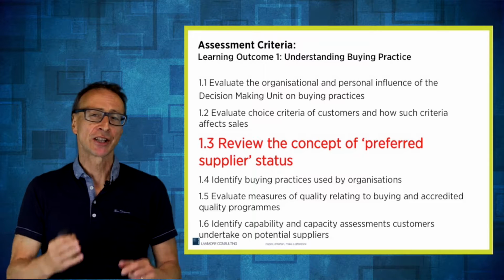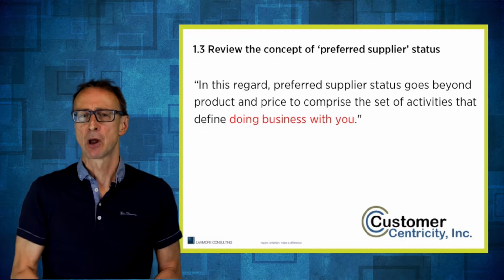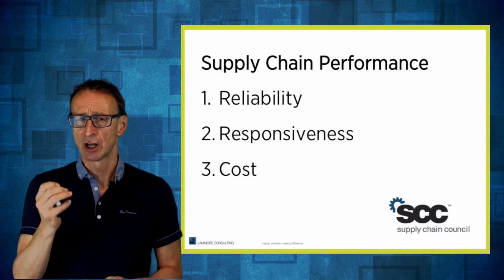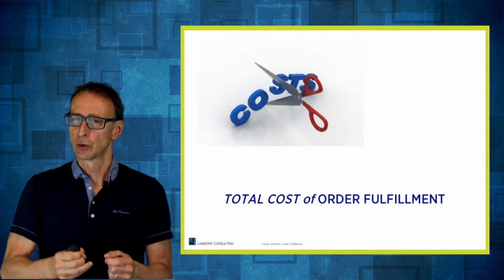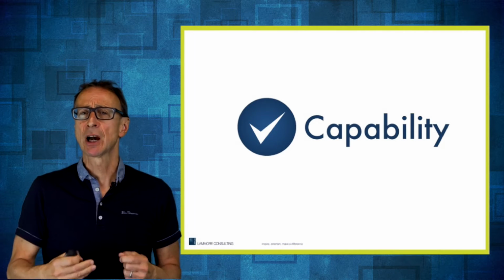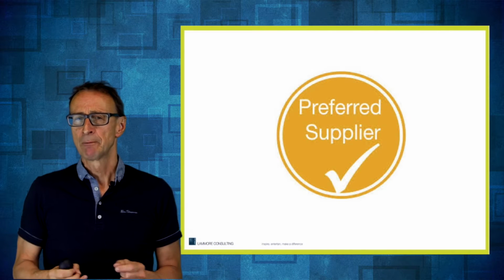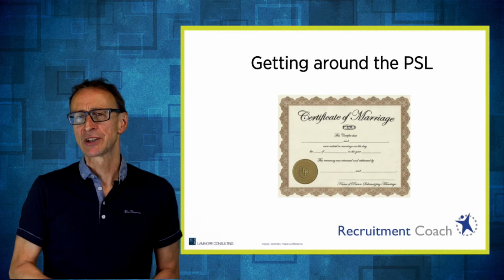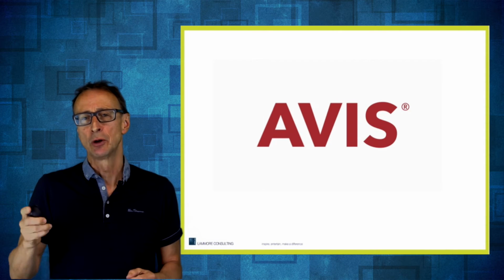Sales Skills: The Preferred Suppliers List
The Preferred Suppliers List

ISMM Unit U501, Learning Outcome 1.3

Digging further into Unit U501 of the ISMM Sales Qualification, this webcast explores ‘The Preferred Suppliers List’ and how, as sales people, we get onto a prospects supplier list in the first place. The webcasts also examines organisational buying practices.